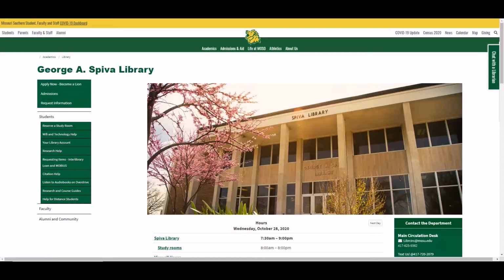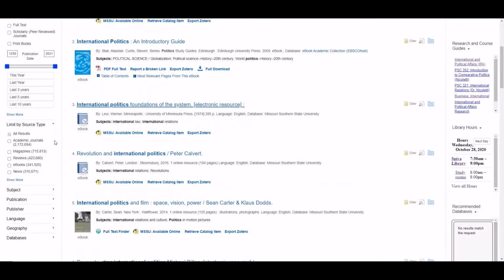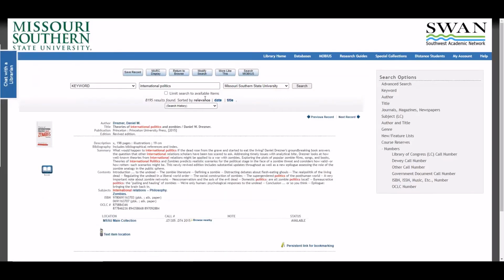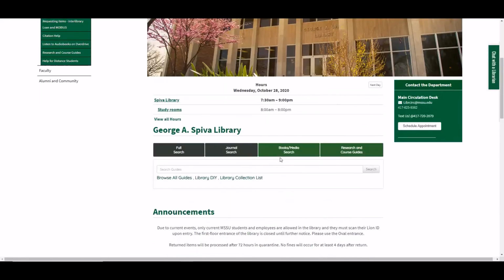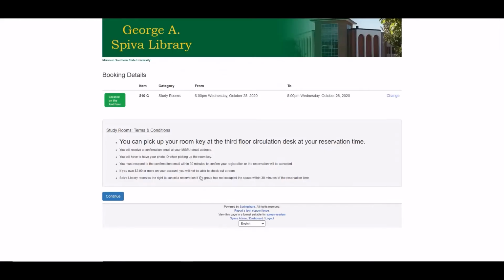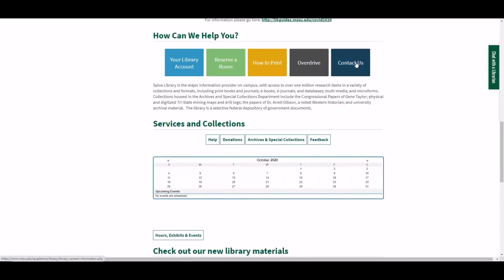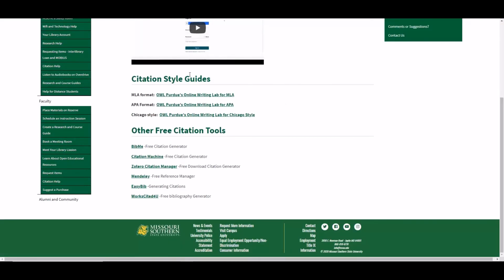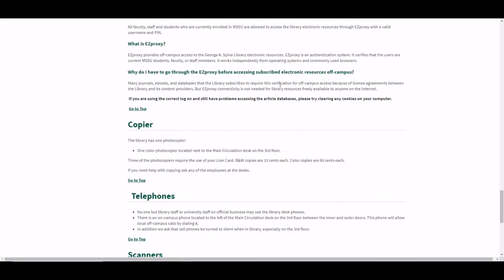International Student Orientation @ MSSU